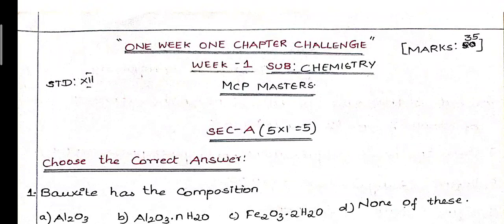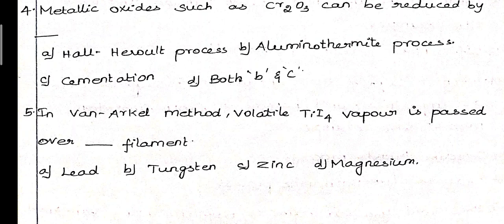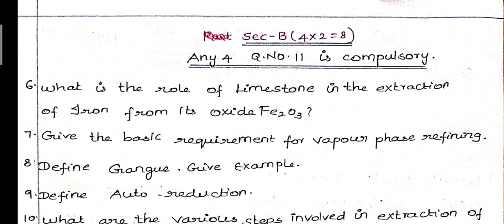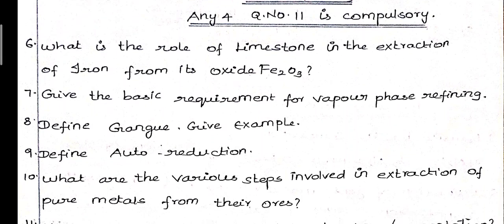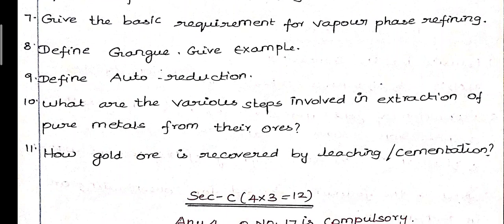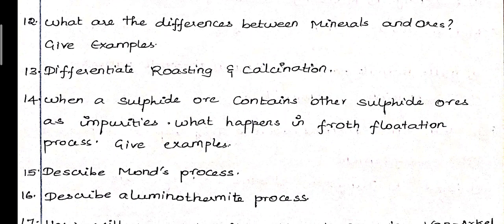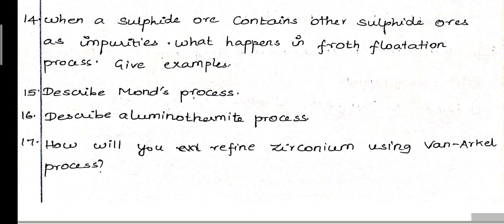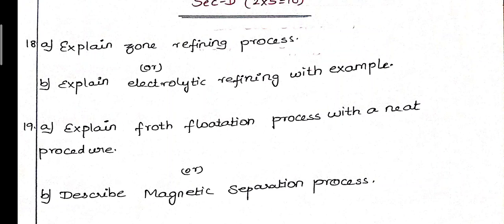Week-1 Chemistry Question paper